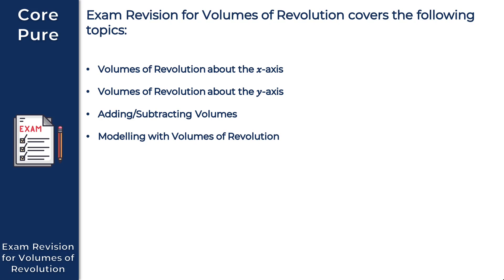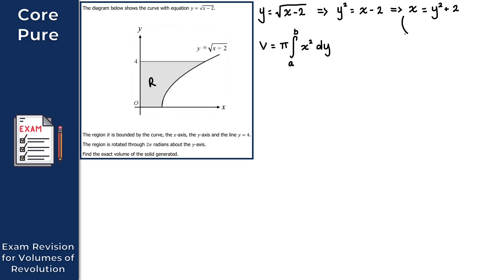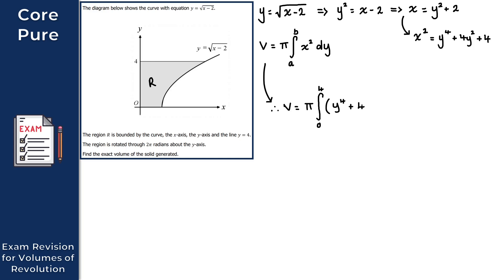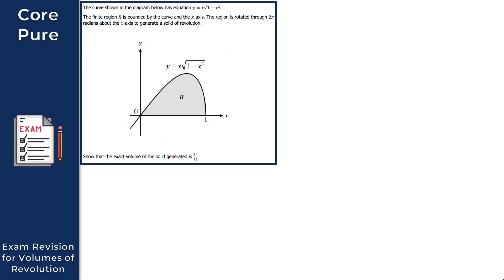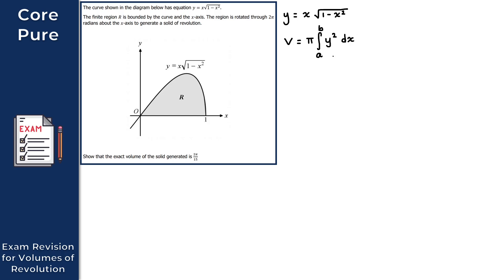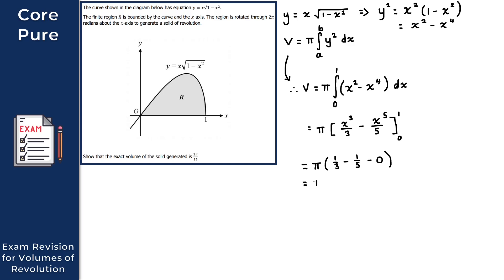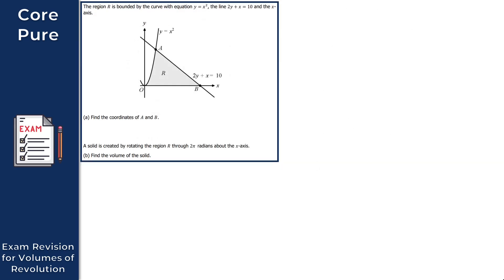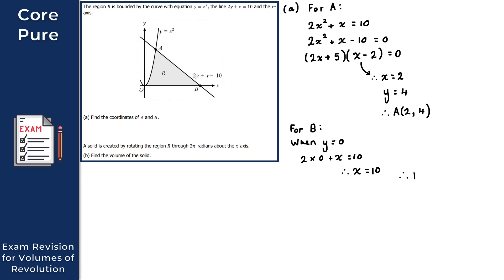A Level Further Maths | Core Pure | Exam Revision for Volumes of Revolution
In this video we will take at answering exam style questions for Volumes of Revolution for Edexcel's Core Pure!

In the next video we will look at an introduction to matrices.

Please do leave any feedback or questions you may have on this topic. If you'd like to cover more revision on A Level Further Maths, Core Pure or volumes of revolution be sure to check out AJMaths.co.uk for more revision videos, worksheets and mock exam papers.